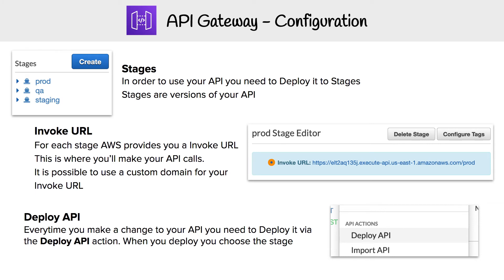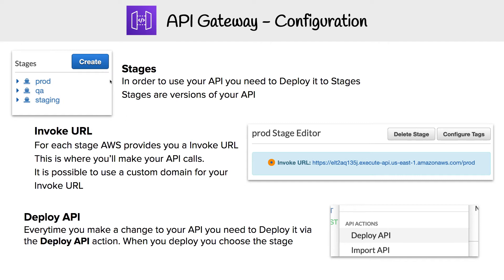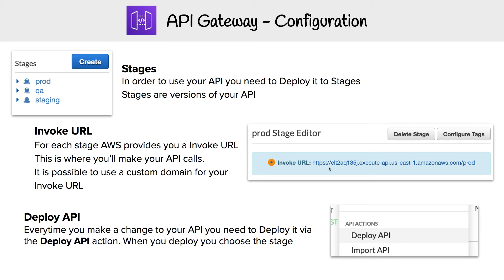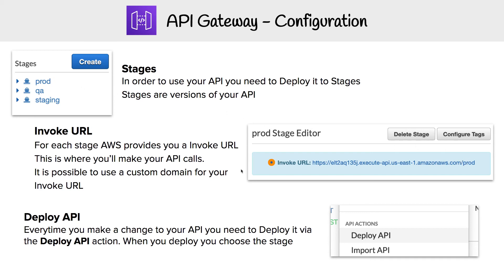API Gateway Configuration Part 2